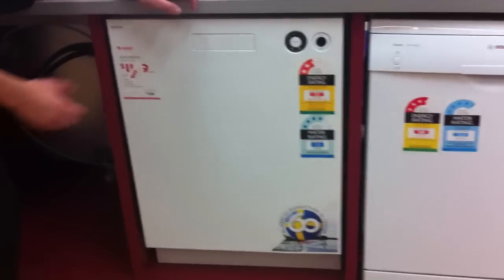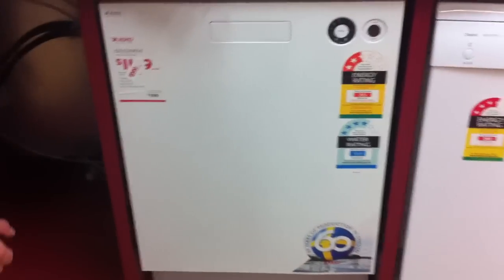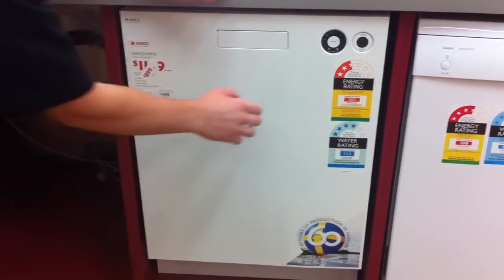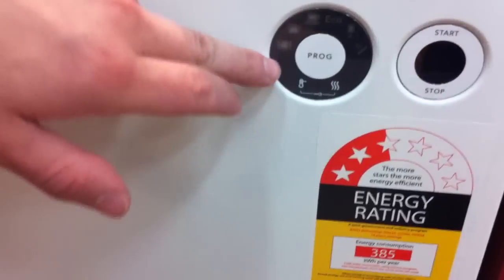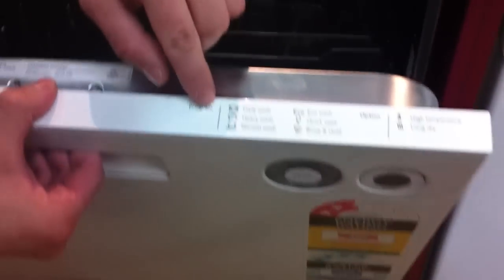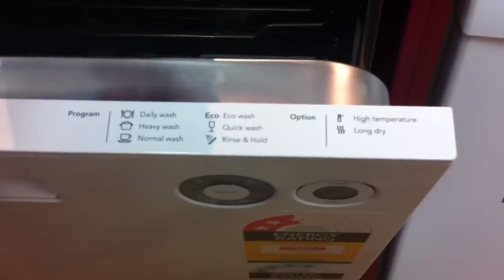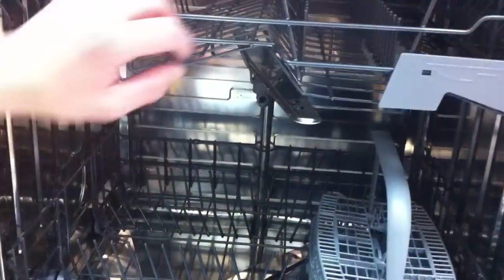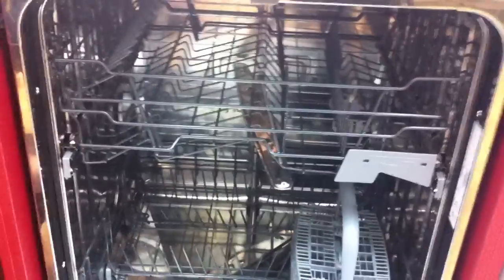ASKO Dishwasher D5424WH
The D5424WH is part of ASKO's Classic Series and introduces ASKO's new unique circular touch control, which is both intuitive and easy to use.

The D5424WH is durable, timeless, and functional in its design -- it will proudly fit into any kitchen.

The D5424WH is also available in Touch Proof™ Stainless Steel. To learn more about this product or to purchase this or any other Asko product, follow the links to the Warehouse Sales website.